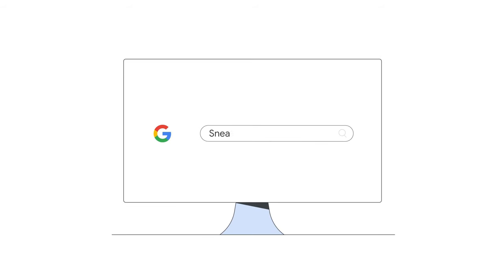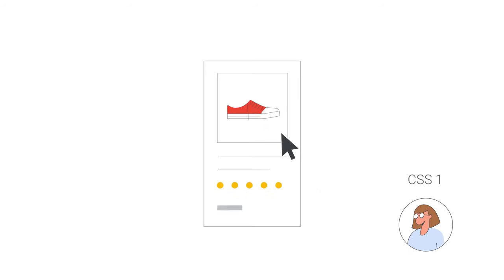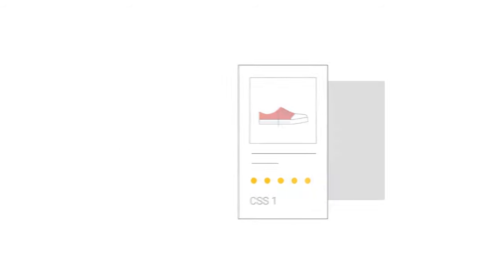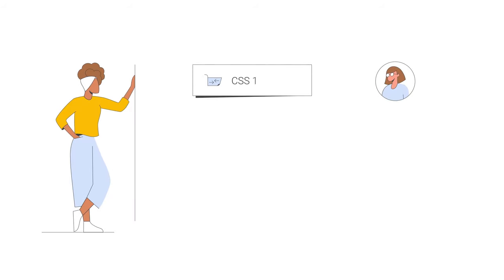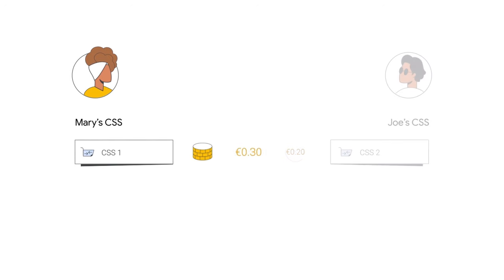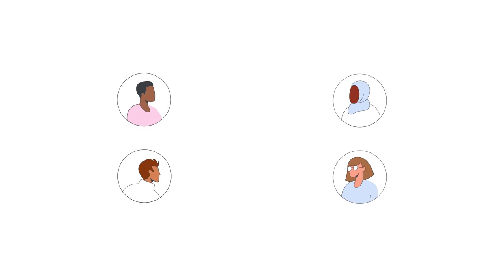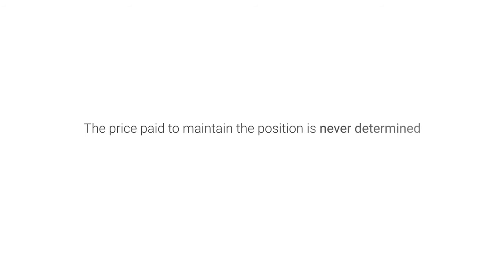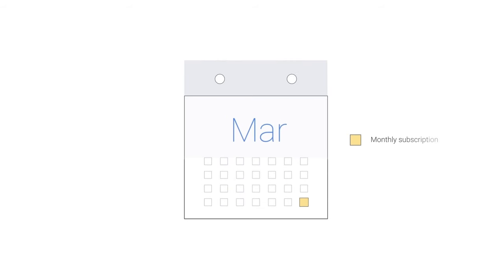How the Shopping Ad Auctions Work | Google Ads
In countries where the CSS Program is available, a merchant can only participate in Shopping ads by using one or several Comparison Shopping Services. Watch this video to learn more about how the shopping ad auctions work.